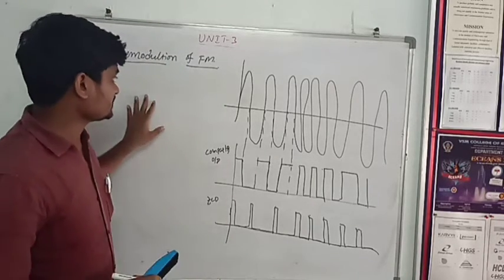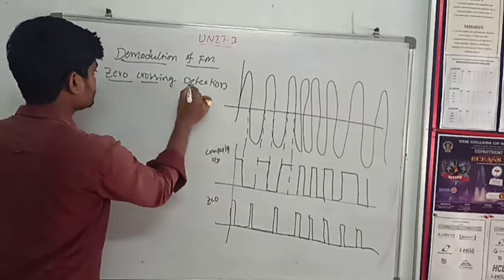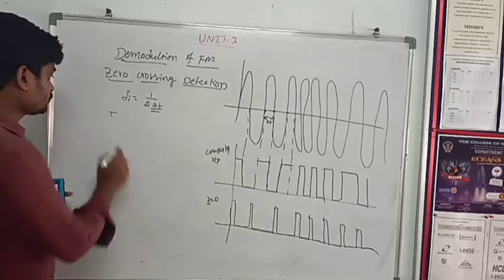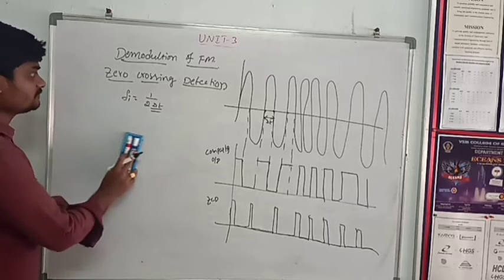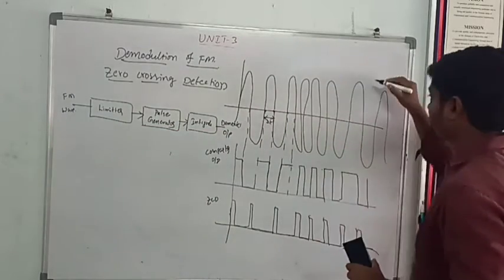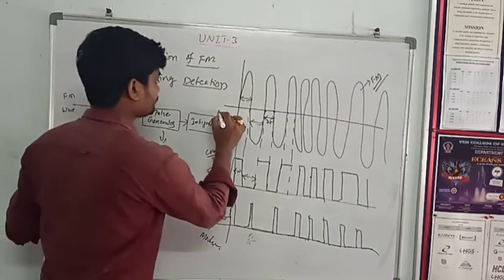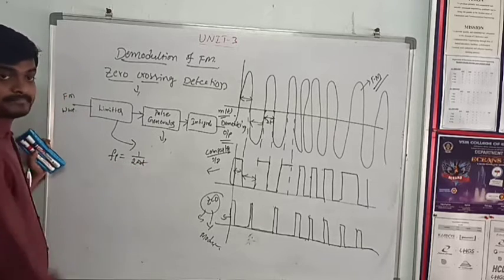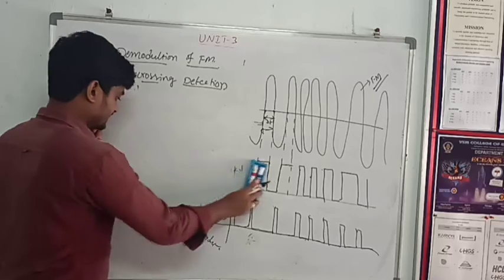Zero crossing Detection